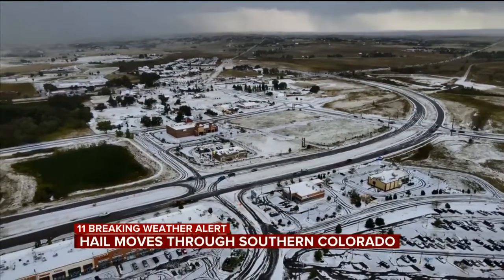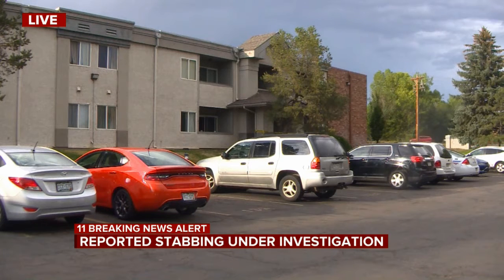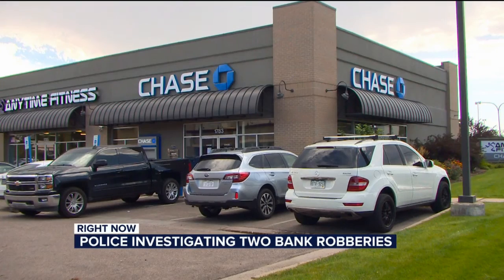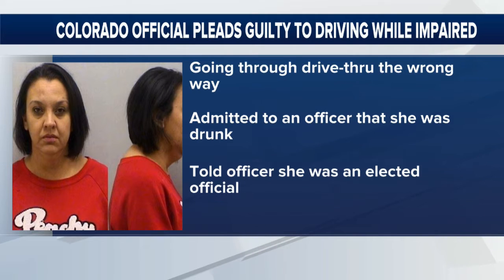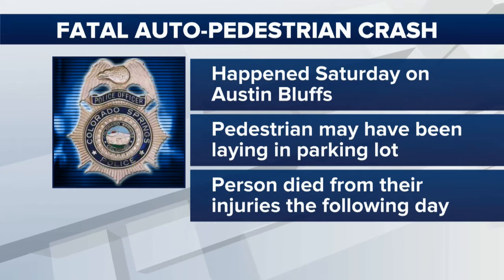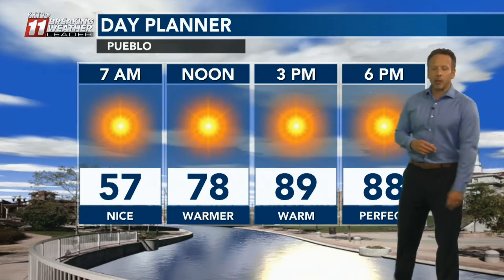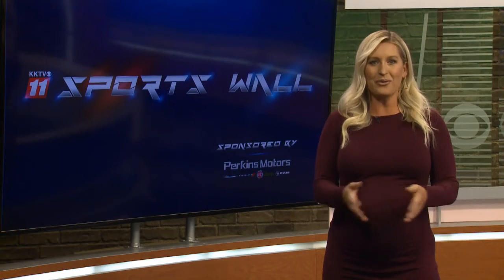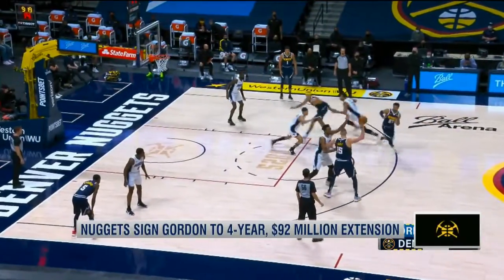KKTV 11 News 5:30 p.m. 9/14/21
KKTV 11 News 5:30 p.m. newscast from 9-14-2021. There were some TVU reception problems, resulting in poor video quality from the live reporters.